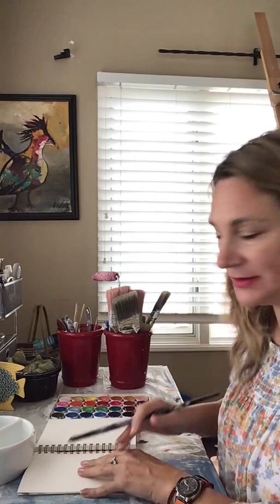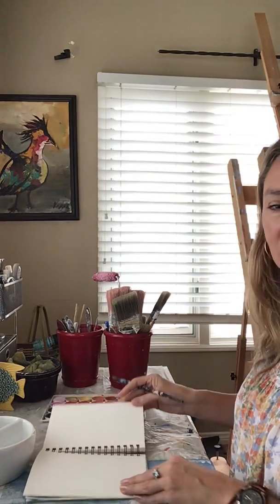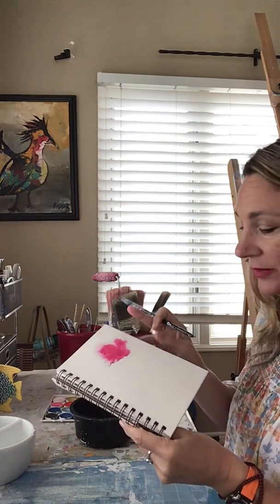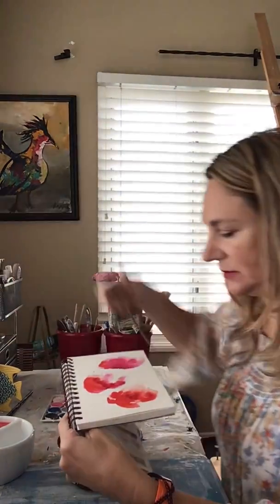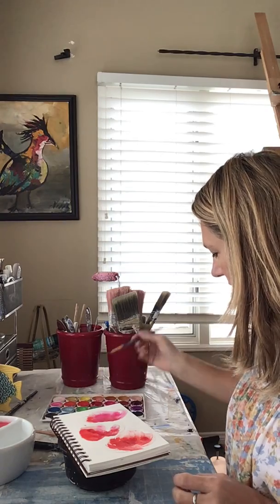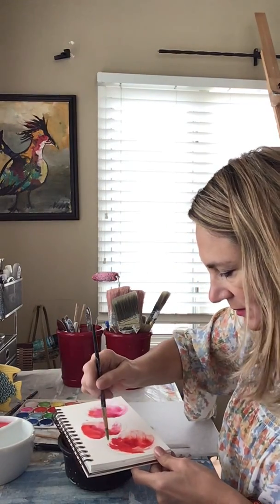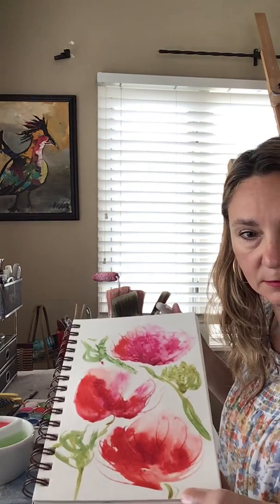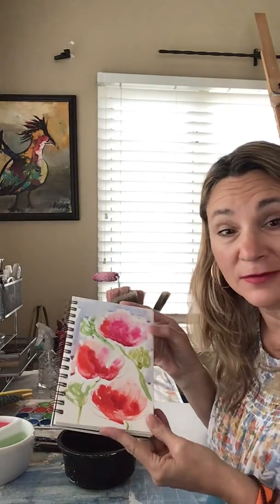Art Project #1 - COVID stay at home - Watercolor Poppies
An art project for beginners or to loosen up.
Making life more beautiful with art

Visit my online a Gallery:  ArtbyNadiaCo.wordpress.com